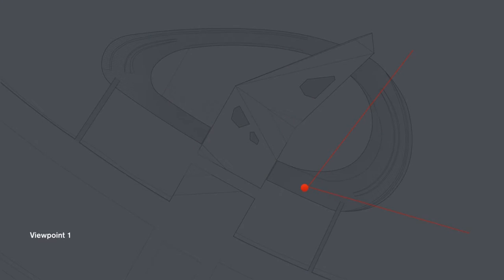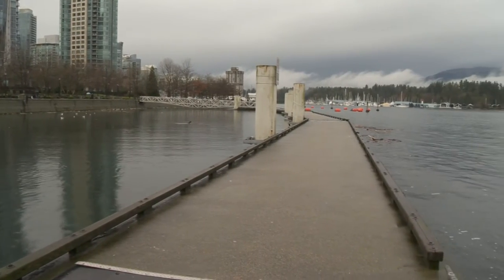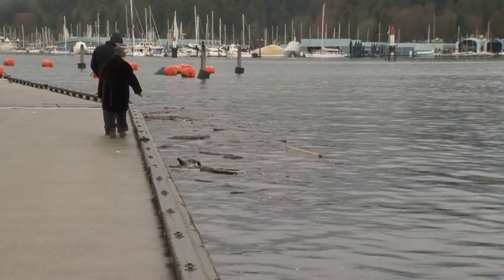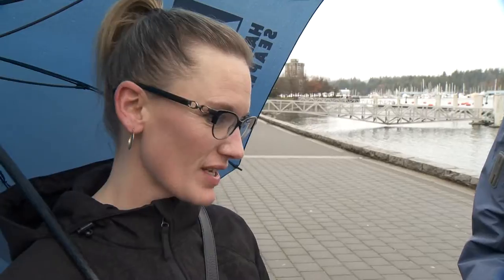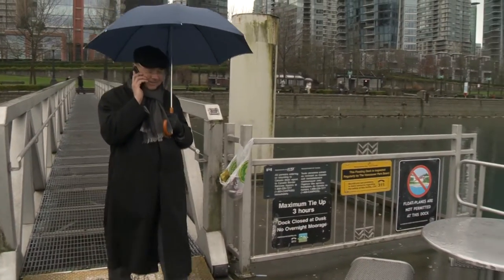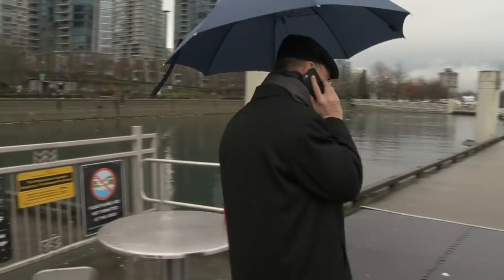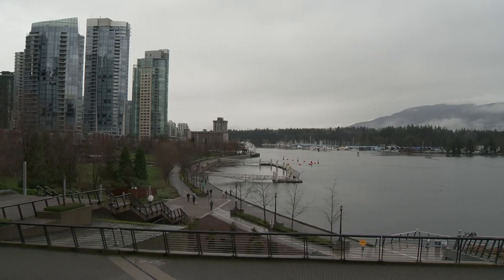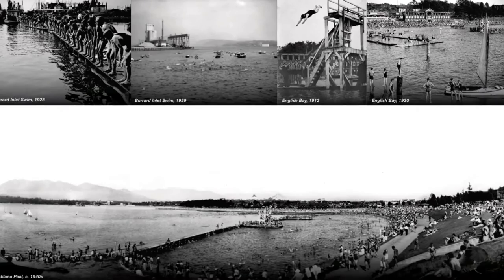TILT: Coal Harbour Deck on Global News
Coal Harbor Deck envisions a new type of public space for Vancouver that
re-engages with the water. Developed by our TILT curiosity labs, this concept
was displayed at the Museum of Vancouver’s Your Future City exhibition in
the spring of 2016. This hypothetical project is located in Coal Harbour, a former
industrial area, and aims to activate the area through a multi-use waterfront public
amenity that is a floating public space that is not quite park, pier or pool but a
combination of all three.